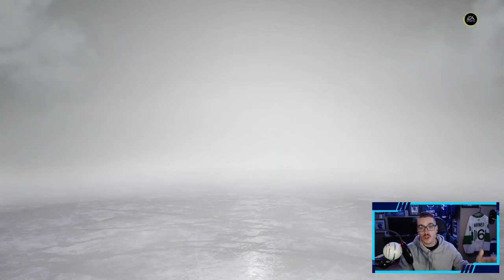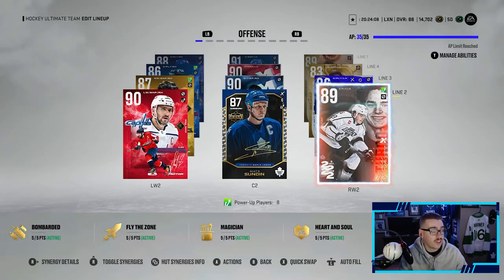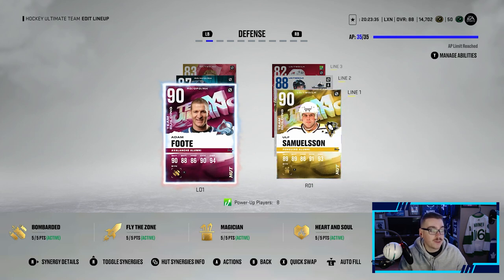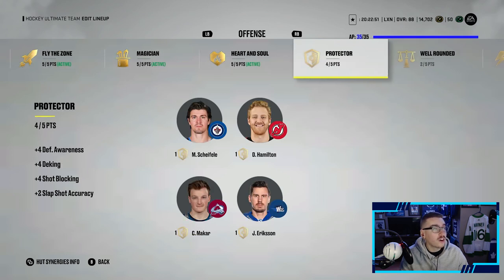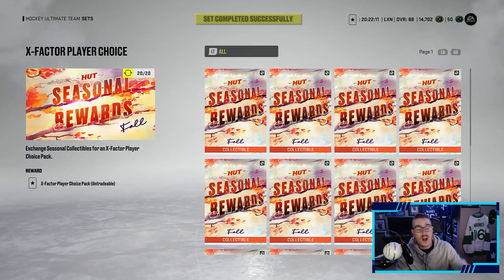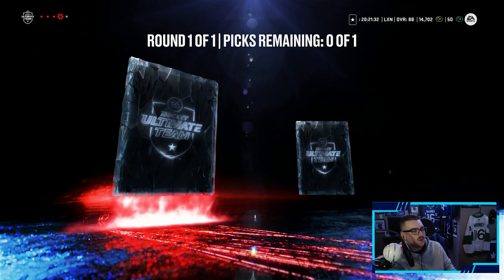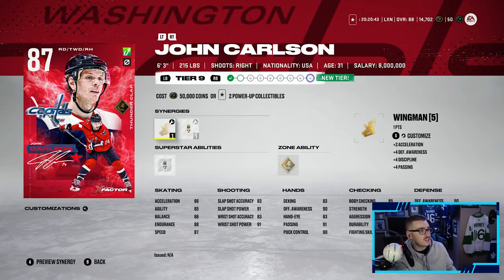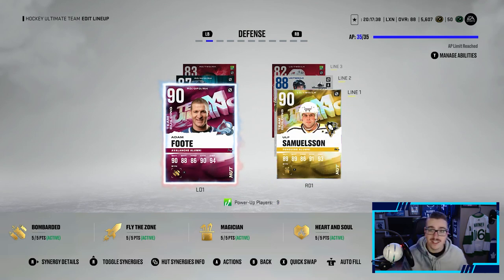INSANE TEAM BUILD & X-FACTOR CHOICE PACK l NHL 22 HUT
In this NHL 22 HUT video I show you guys my first ever team build in HUT 22. I also open up a X-Factor choice pack to try and pull an x-factor McFavid, Crosby, or Mackinnon. Watch the whole video to see my team build and who I pull out of my X-Factor choice pack!
Xbox GT: TheLeafer18
PSN ID: Leafer18_